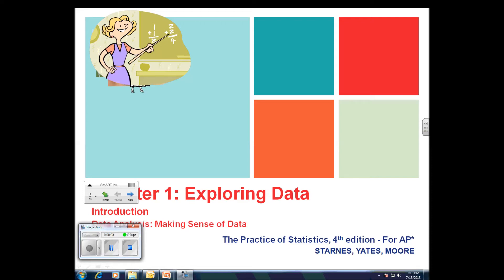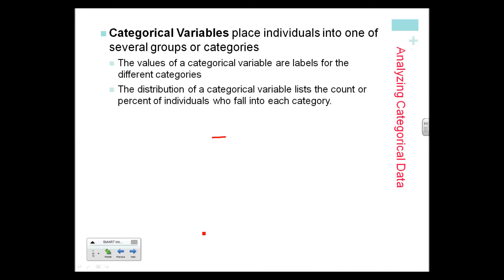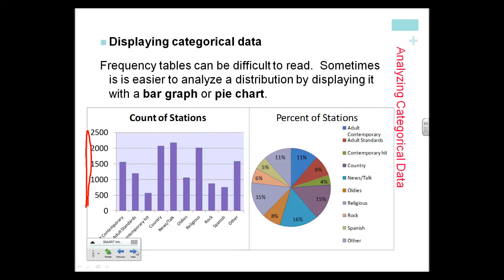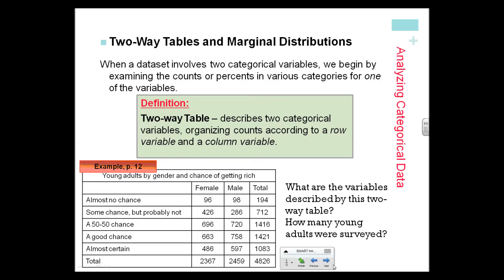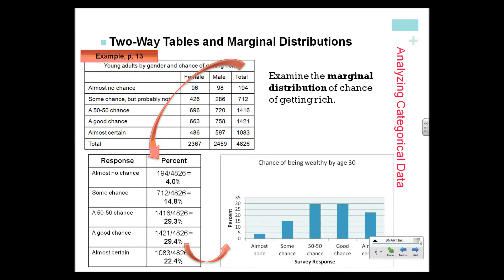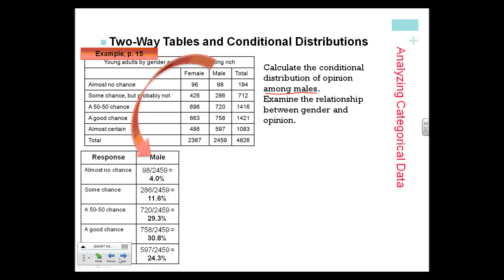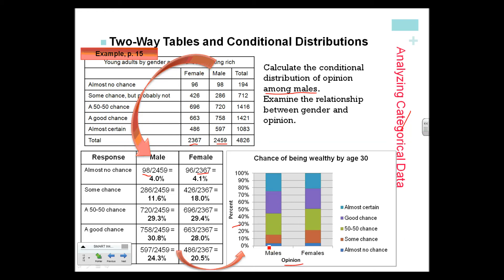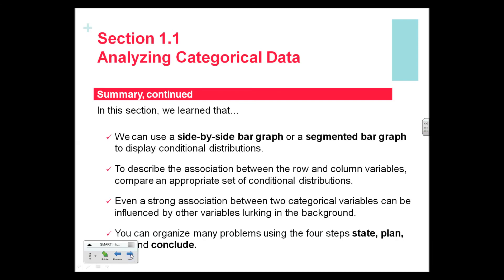AP Stats 1.1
AP Statistics notes